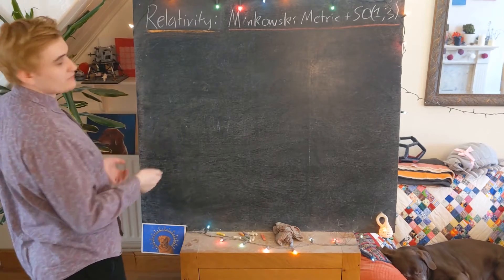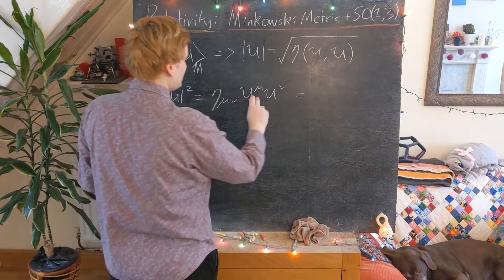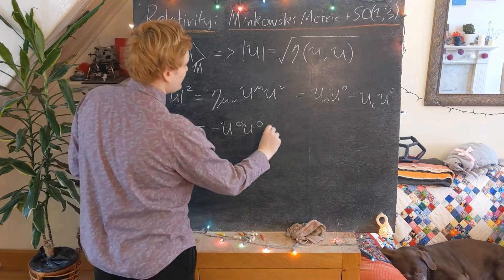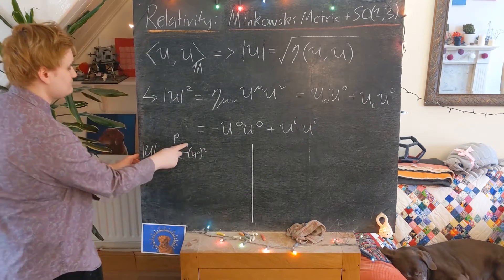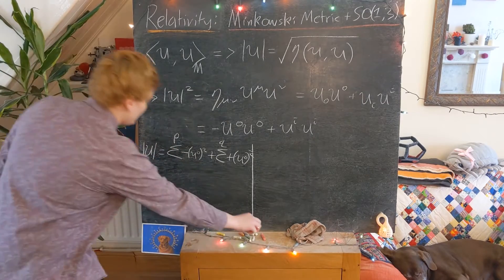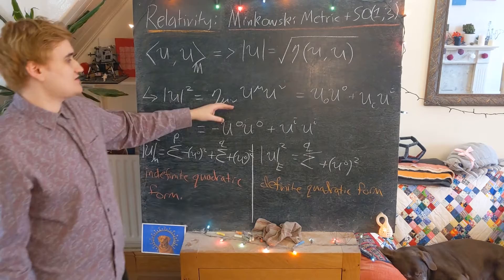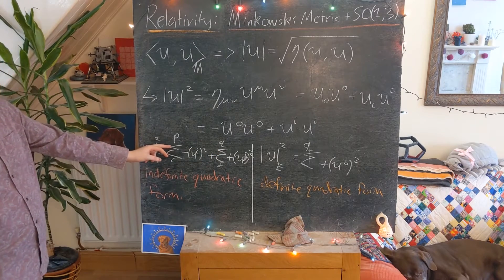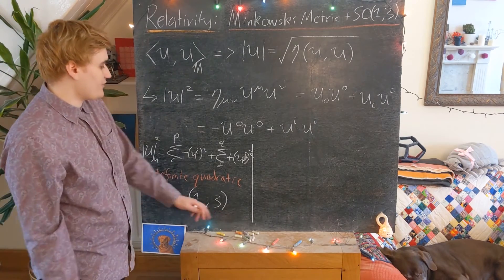Relativity #29.2 - Minkowski Norm and Quadratic Forms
Here I show how the Minkowski norm can be constructed from the metric, and how we associate this with the geometric quantity of "distance" in spacetime. I also introduce the notion of a definite/indefinite quadratic form, and in the next video we will realise such a form is preserved by the Lorentz group transformations.